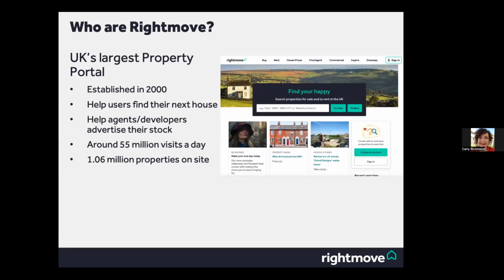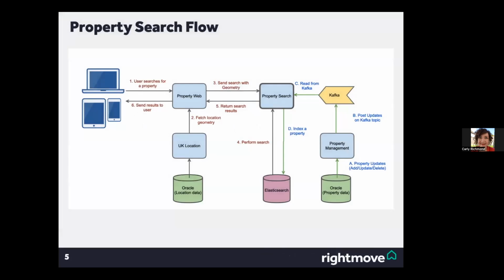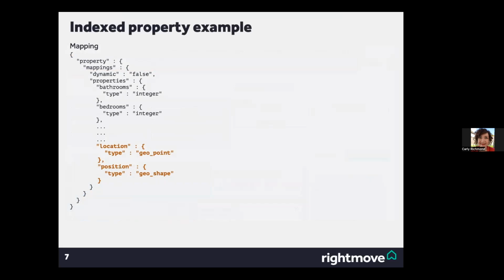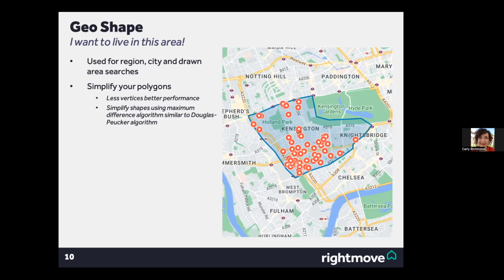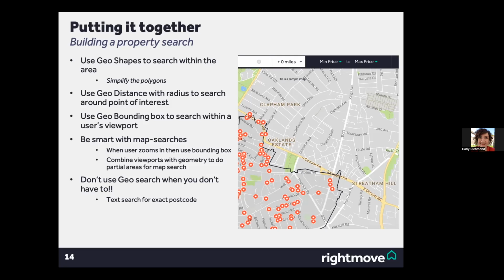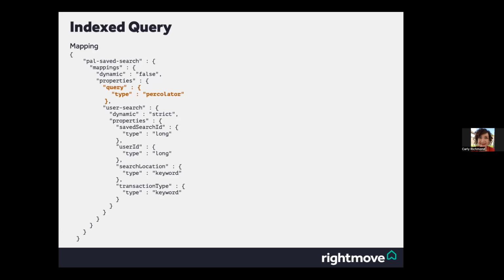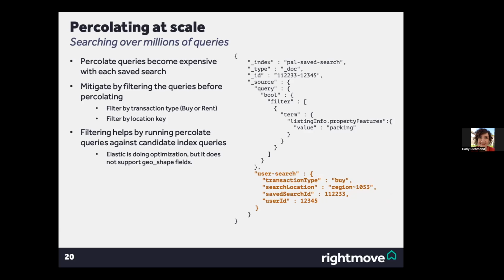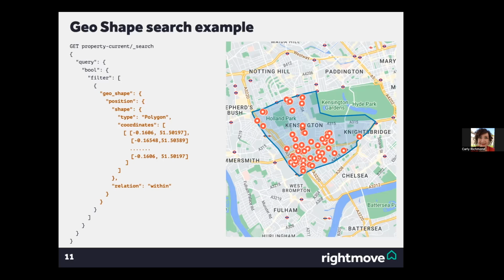Lightning Fast Property Search and Alerts Powered by Elasticsearch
Lightning Fast Property Search and Alerts Powered by Elasticsearch (Ajinkya Vase, Rightmove)

In this talk, Ajinkya shares some insights on how Elasticsearch powers Rightmove's Property Search and Property Alerts.

Elastic London Meetup @ Rightmove, Wednesday 28 September 2022